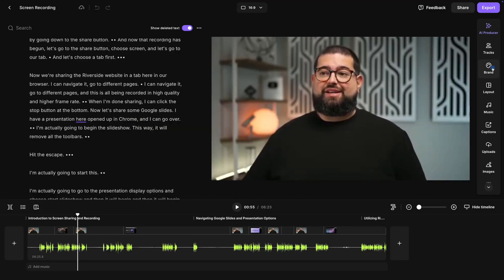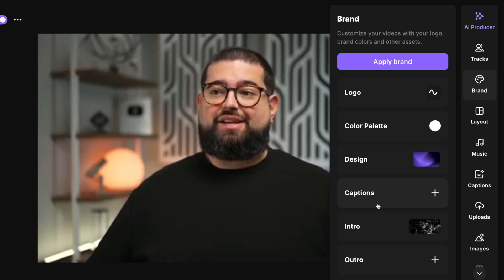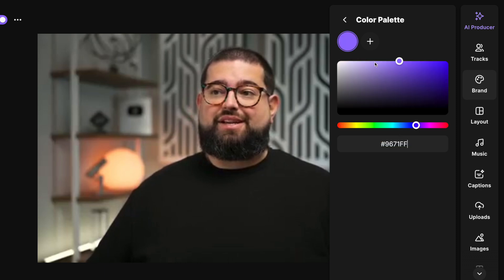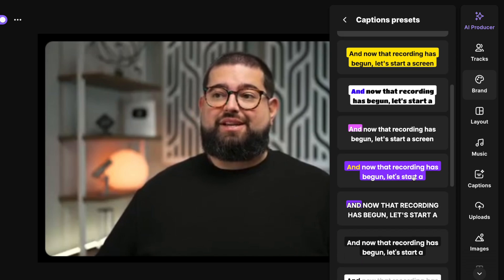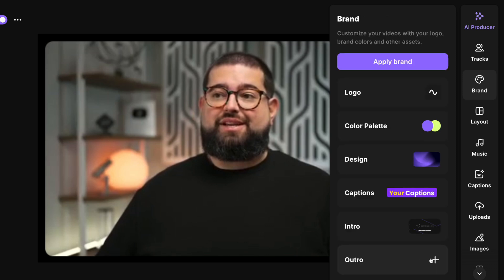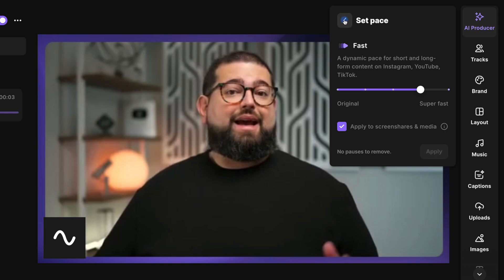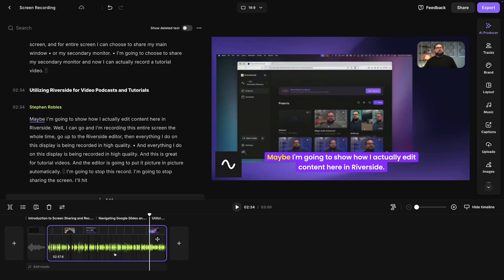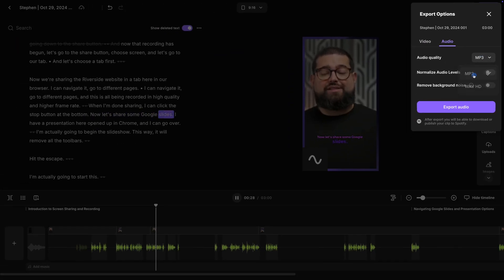Keep Your Brand in Riverside! - Add Logos, Intros, Captions, and more with One Click!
Discover how to customize your videos faster using Riverside’s Brand Kit feature. Learn how to apply logos, colors, captions, intros, and more with a single click, saving you time on every project.

📺 Videos Mentioned

Chapters ➡

00:00 Introduction
00:30 Access Your Brand Kit
01:46 Adding Intro and Outro
02:23 AI Producer Tools

⭐⭐⭐ About Riverside.fm ⭐⭐⭐